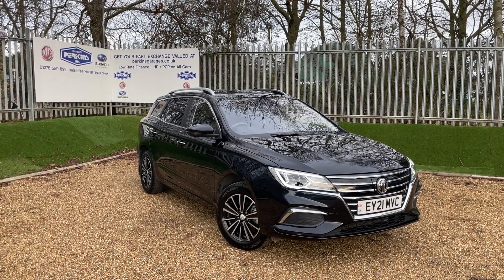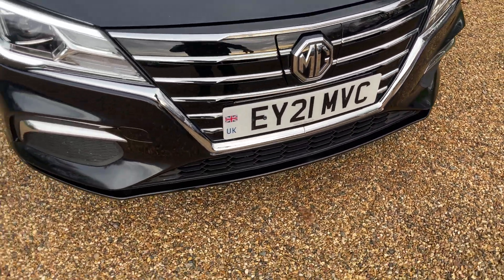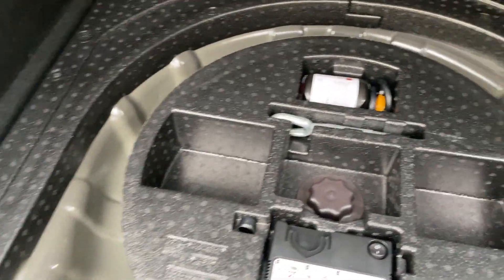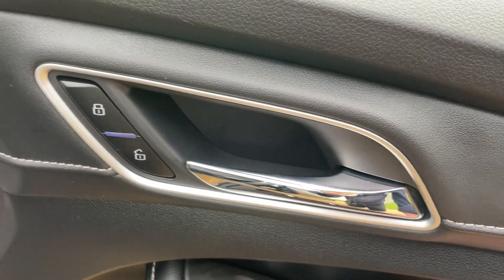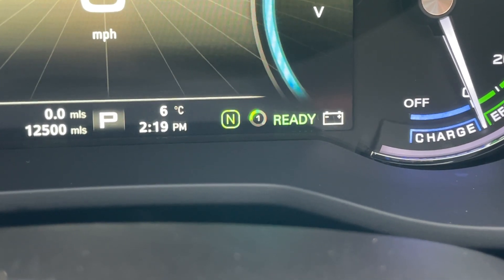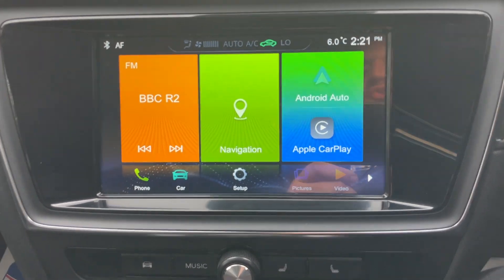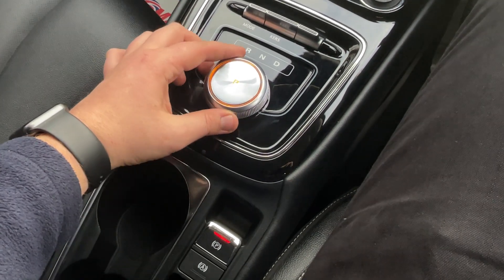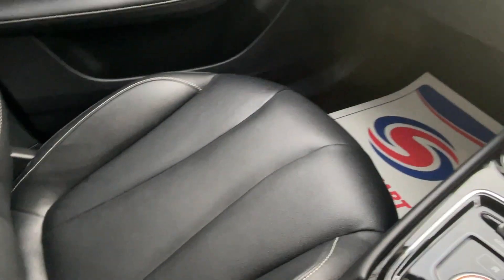***VEHICLE NOW SOLD*** MG5 EV EXCLUSIVE SR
Description:
- Black Pearl
- 12000 Miles only
- 200 Mile Range
-Leather Trim
- Colour touch Screen Satellite Navigation with Apple Car Play / Android Auto Connectivity
-DAB Audio with AUX / USB
-Air conditioning
- Adaptive Cruise control
-16 " Alloy Wheels
-Reverse Parking Sensors with Rear vision Camera